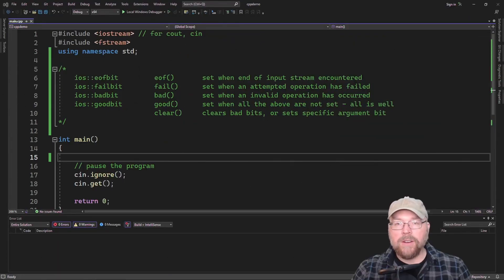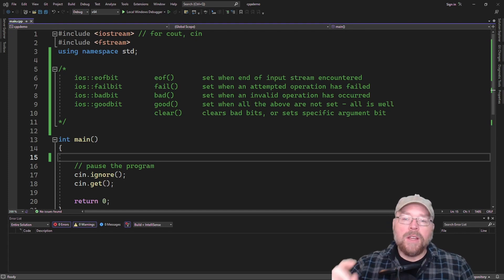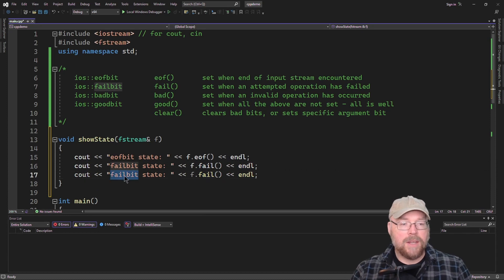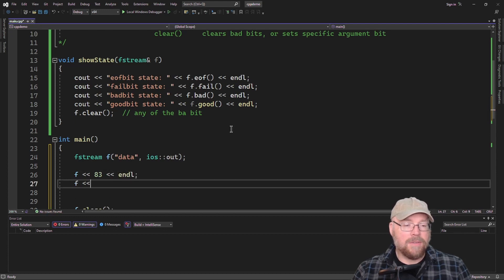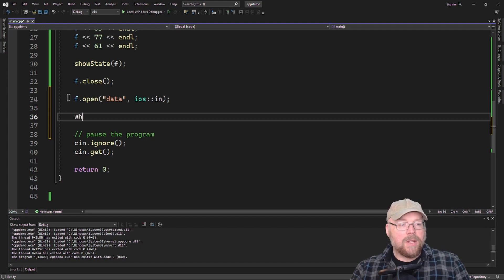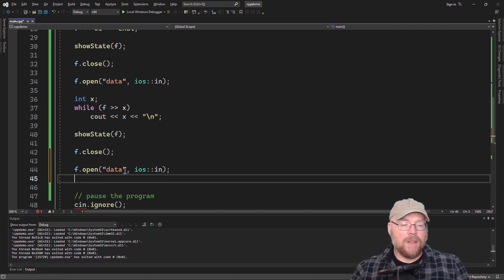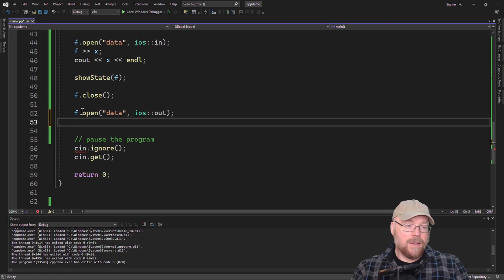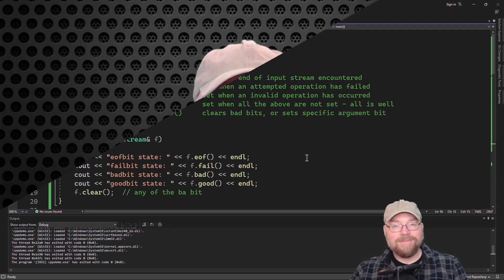C++ Tutorial: testing file streams [updated]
Let's take a look at how we can test file streams for errors using ios::eofbit, ios::badbit, ios::failbit, ios::goodbit, and ios::hardfail.  We'll use their corresponding functions eof(), fail(), bad(), and good().

All of these functions and flags will be demonstrated in this C++ tutorial for beginners using Visual Studio 2022 C++ Community.

Bitcoin:  177wfkQwzXiC8o2whQMVpSyuWUs95krKYB
Dogecoin: DRK2HDp3ZkkbFpvGZnVgMVosnBhPv8r3uP